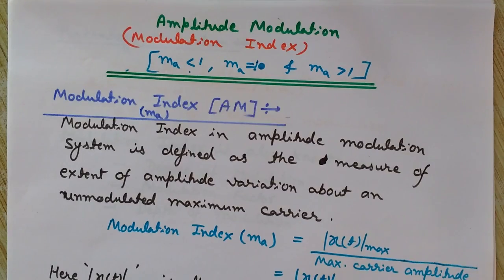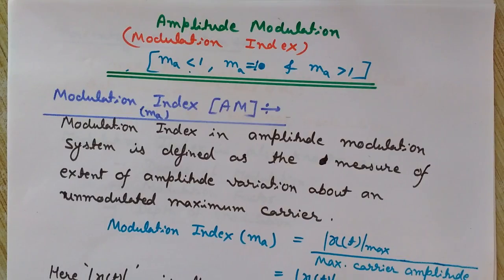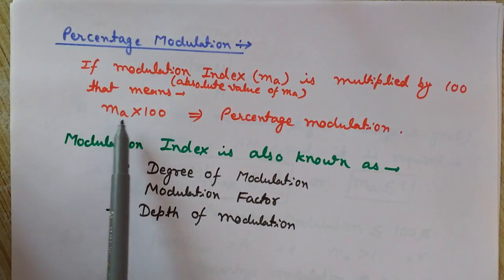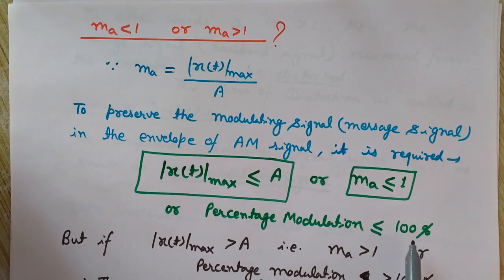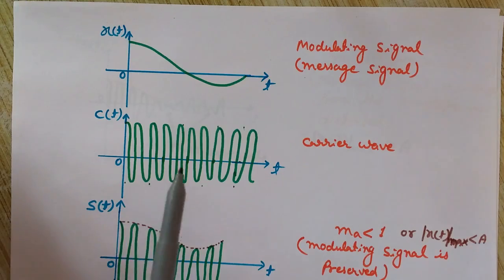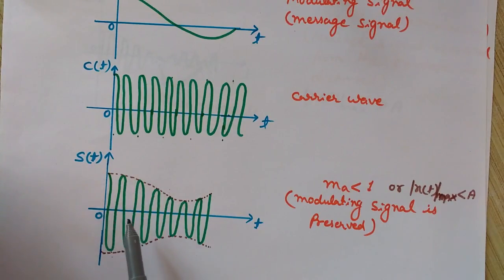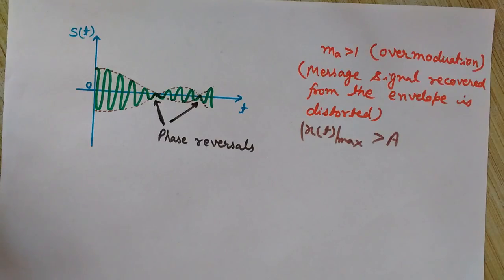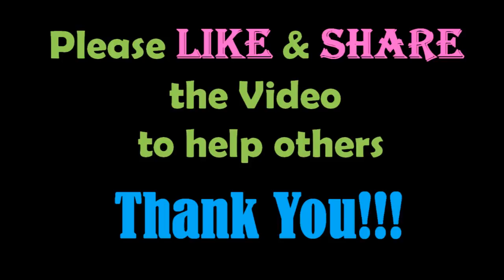Modulation Index (Modulation Index of AM Wave) [HD]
This Video is about modulation index of  amplitude modulation. Here you will learn- what is modulation index, modulation index definition, modulation index formula, range of modulation index in AM wave for detecting modulating signal without distortion.
we will also discuss here waveforms of modulating wave, carrier wave and modulated wave when the value of modulation depth is varied.